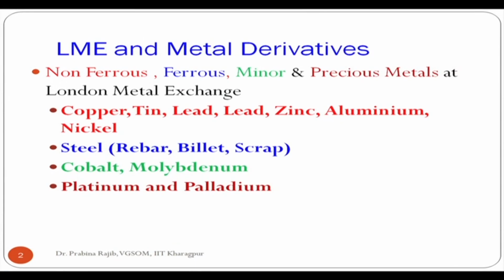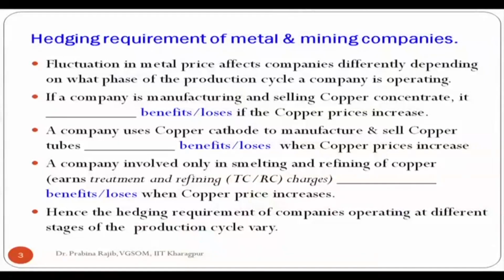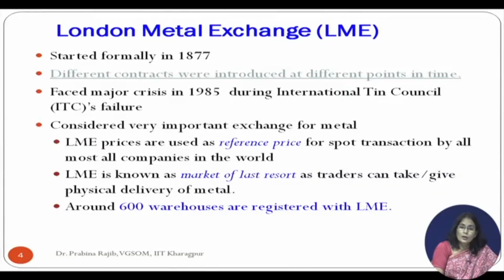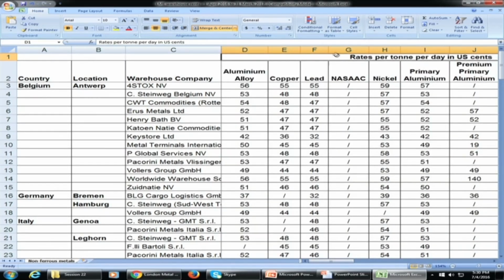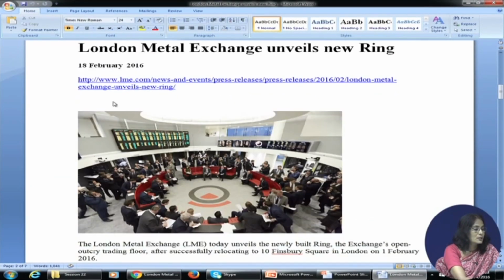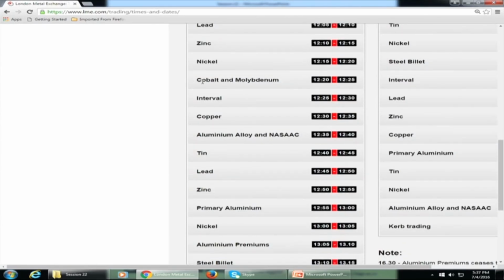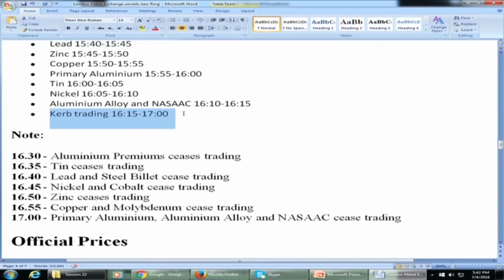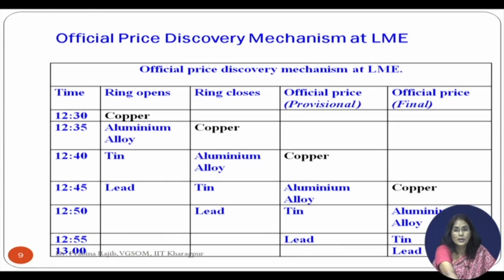Lecture 39: Metal Derivatives and London Metal Exchange (LME)